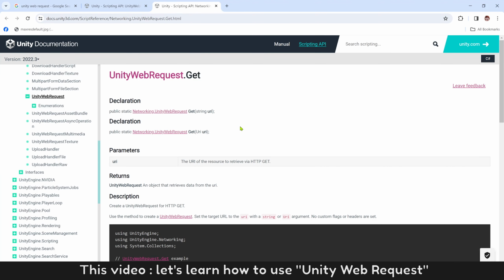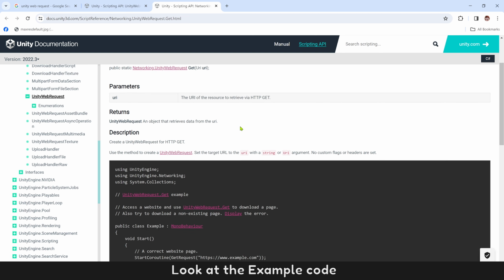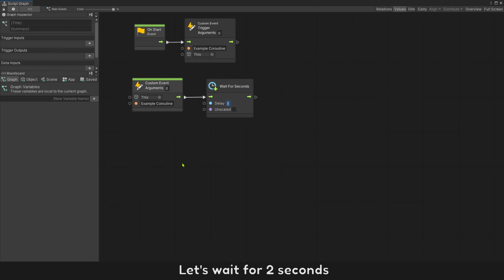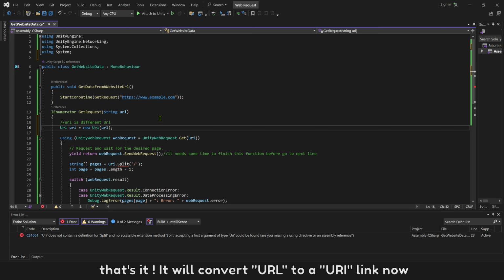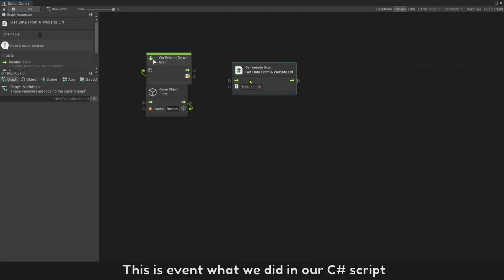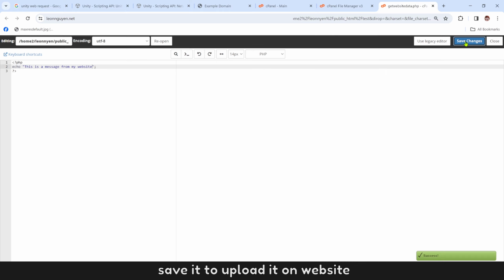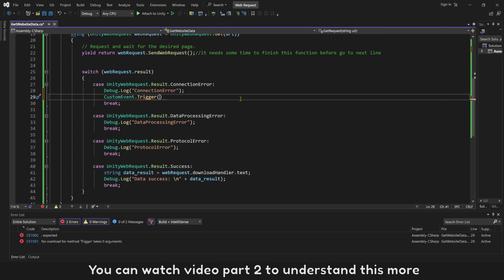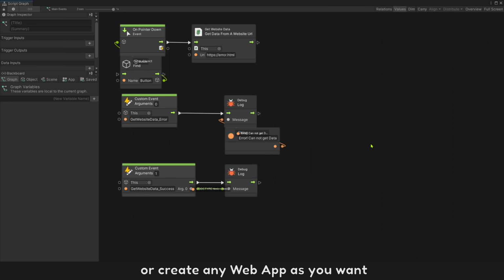Learn C# in Visual Scripting : Unity Web Request / Coroutine / Get Website Database / Leaderboard P3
⭐ This Video : C# in Visual Scripting part 3 : UnityWebRequest & Coroutine
. UnityWebRequest C# code
. Coroutine
. URI vs URL
. UnityWebRequest Result
. Run C# in Visual Scripting
.Enter Url directly in Visual Scripting
. Get Data from a PHP page
. Get Website database & Leaderboard
. When Data Result in Visual Scripting?

🐾 Level 4 : Learn all Basic C# from Visual Scripting ( Can code C# and work with any C# Plugins in Unity after this )

Chapters
0:00 - Intro
0:30 - Prepare
1:42 - UnityWebRequest C# code
2:47 - Start Coroutine
4:41 - URI vs URL
6:01 - UnityWebRequest Result
7:17 - Run C# in Visual Scripting
8:16 - Enter Url directly in Visual Scripting
9:16 - Get Data from a PHP page
10:35 - Get Website database & Leaderboard
11:10 - When Data Result in Visual Scripting?